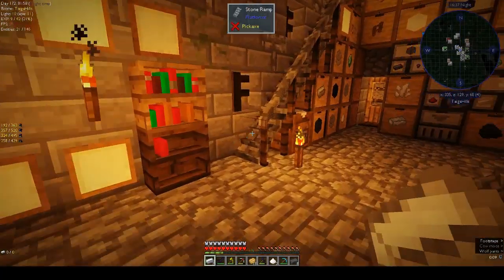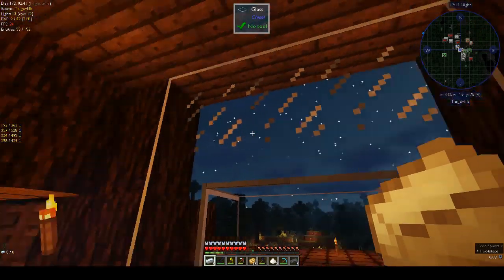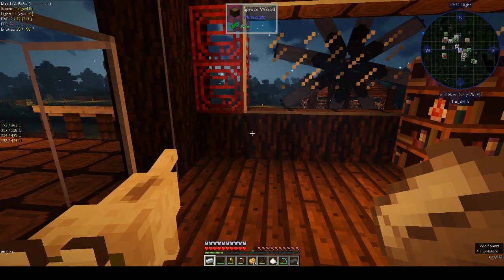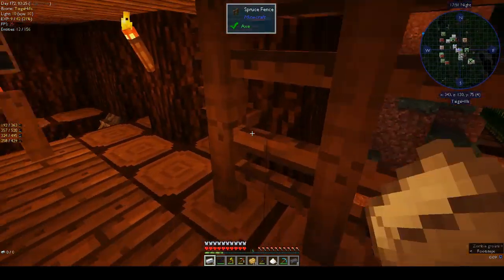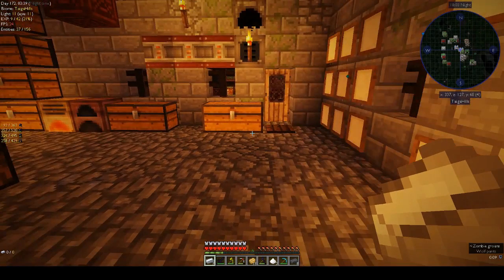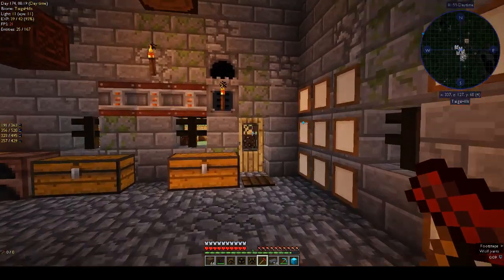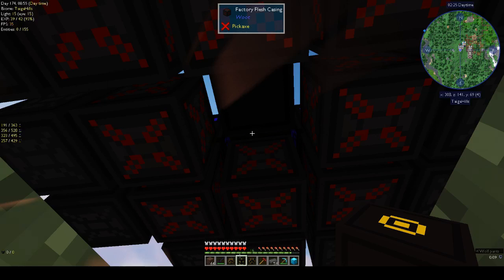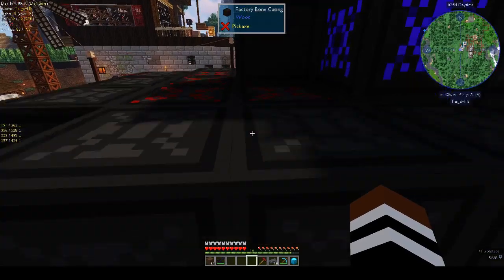Powering the Woot mob farm | Automaton | Ep 13 | Modded Minecraft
In today's episode, we get power to the Woot mob farm, and finally finish off the first tab in the quest book!